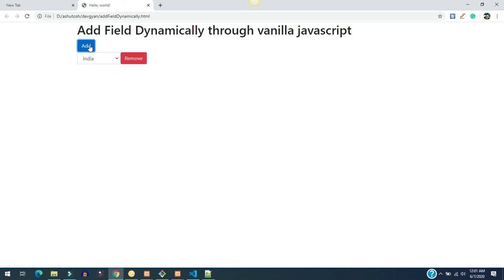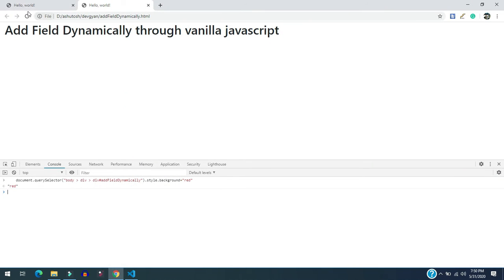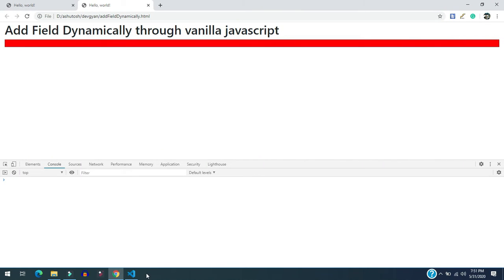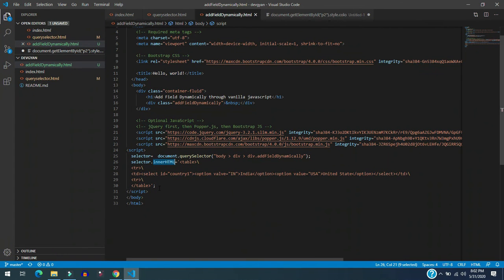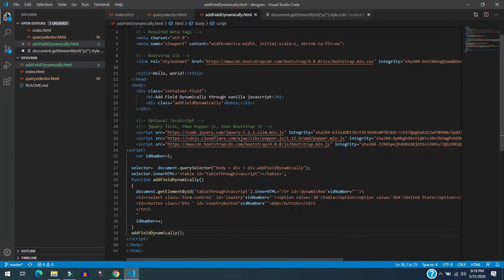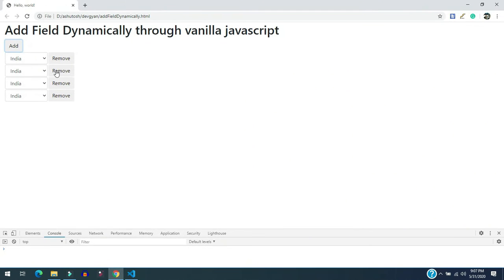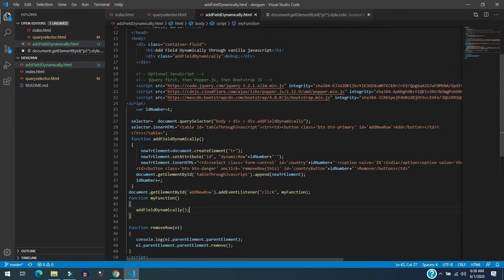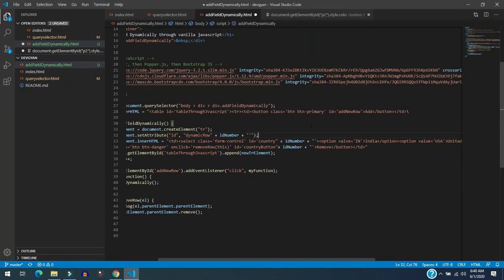How to add field dynamically in JavaScript | Create element and append element in vanilla JavaScript